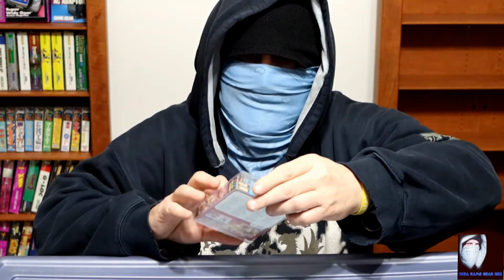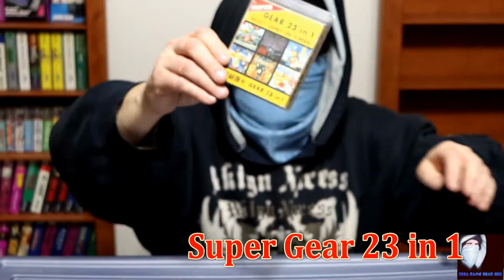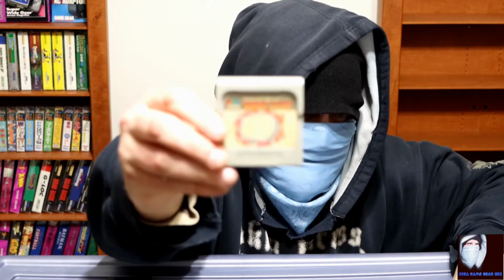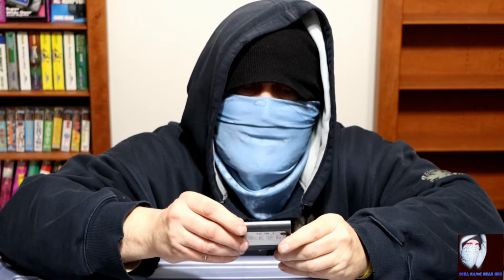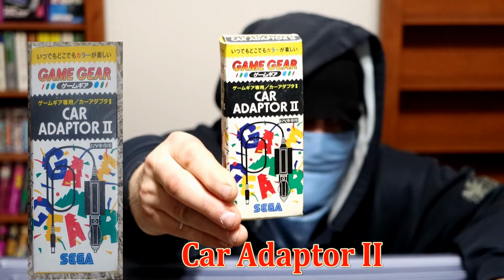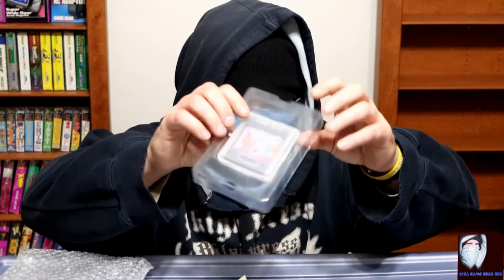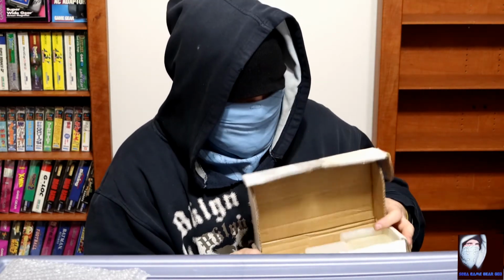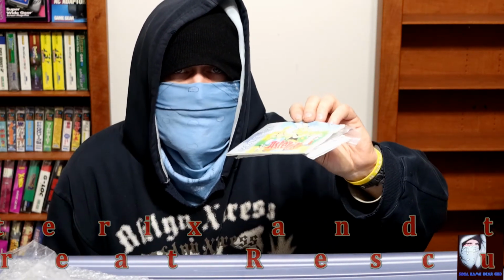Sega Game Gear God - 18/12/20 - Episode 7 - Bootlegs, Imports & Prototypes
The Sega Game Gear God finishes going through the two random boxes of Sega Game Gear Japanese games, bootlegs, a prototype, accessories, etc. Join him for this third and final installment of his quest to show you some interesting items that were stored in those boxes.

Be sure to connect with and follow him on Instagram.